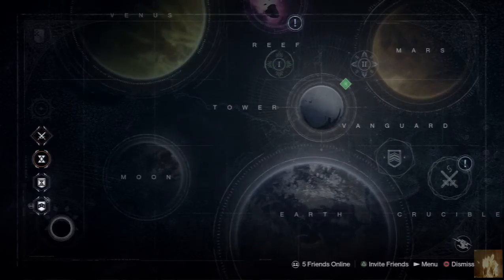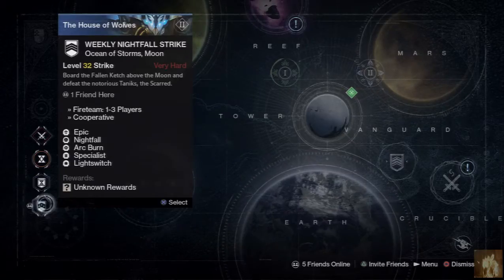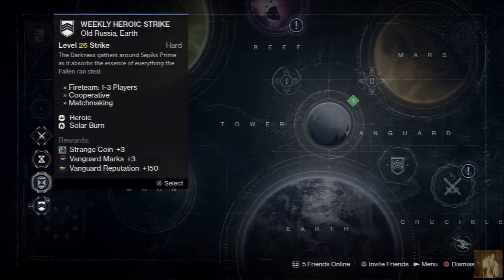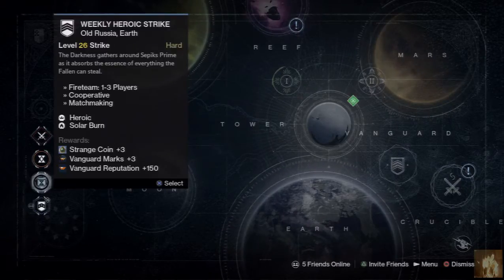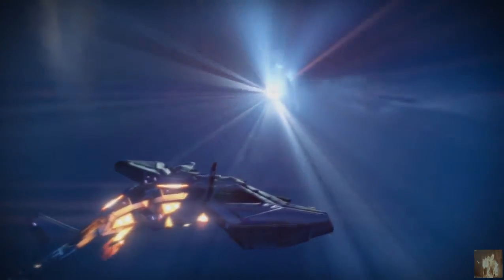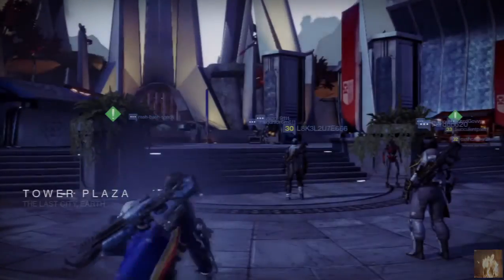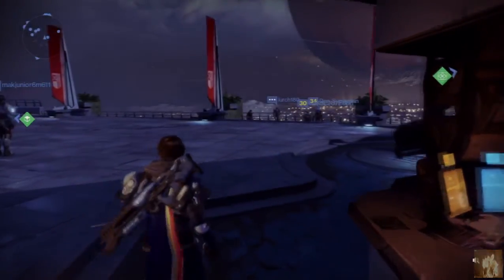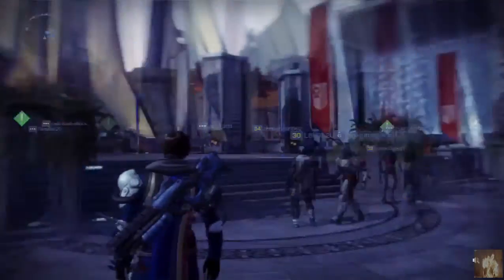Destiny: Weekly Reset 7th July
Hey guys, sorry for the late delay in upload, it's here now.  This week is the Shadow Thief for the Nightfall and The Devil's Lair for the Heroic.